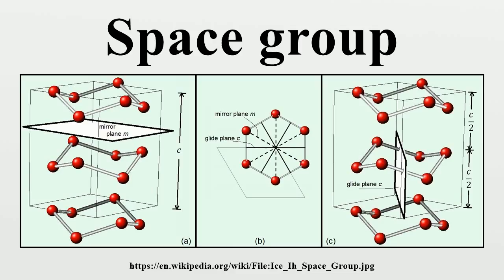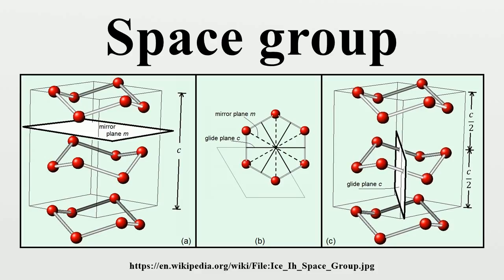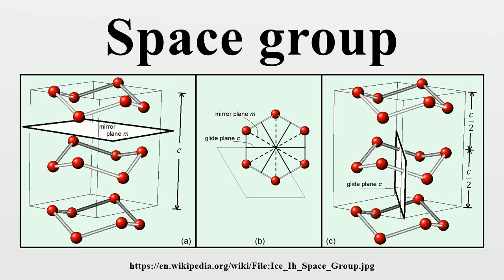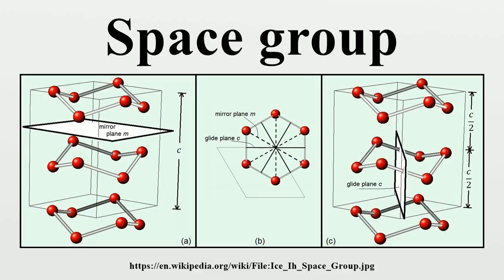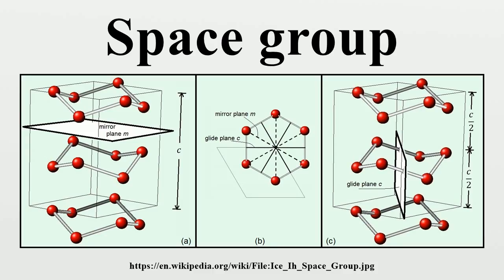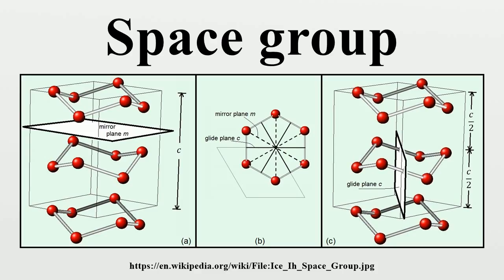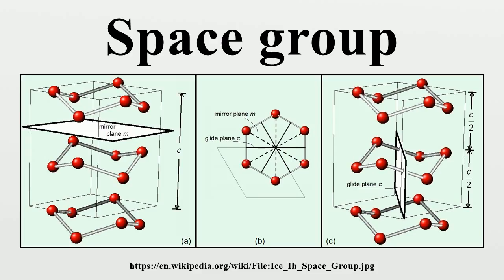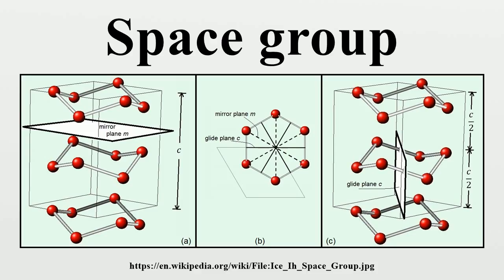Space group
In mathematics and physics, a space group is the symmetry group of a configuration in space, usually in three dimensions.In three dimensions, there are 219 distinct types, or 230 if chiral copies are considered distinct.

Image-Copyright-Info
Author-Info:   Dbuckingham42

Image-Copyright-Info